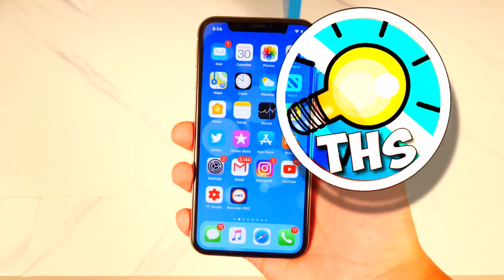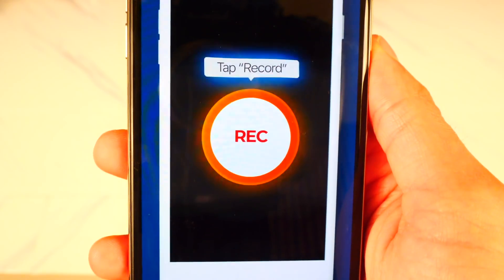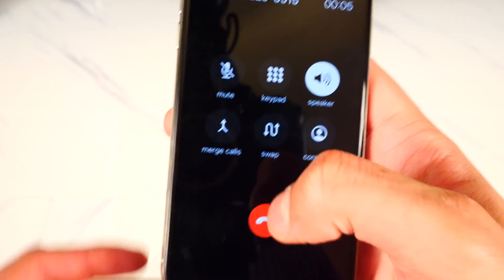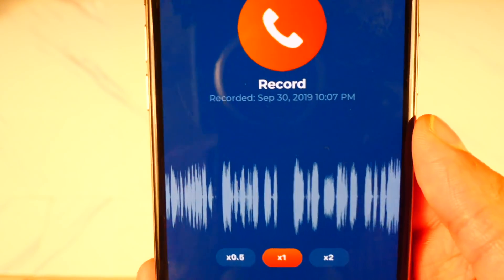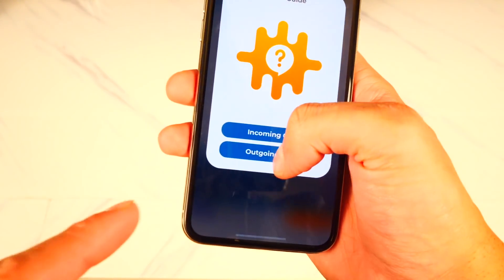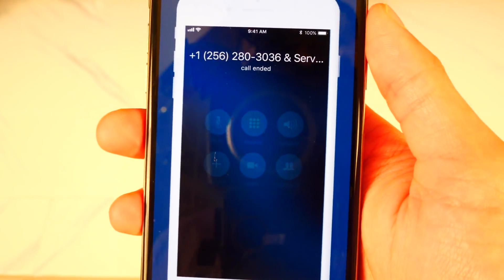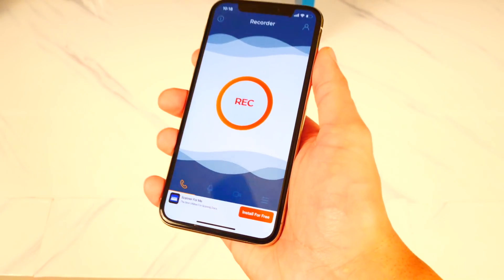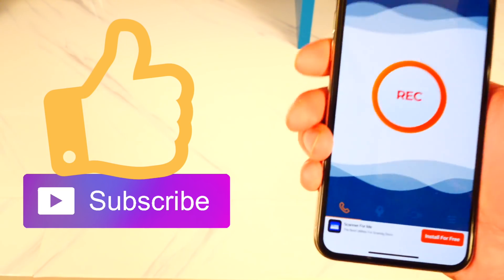How To Record Phone Calls on iPhone - 2019 (No Jailbreak) iOS 13 / 12 / 11